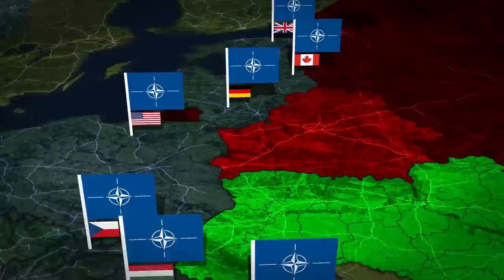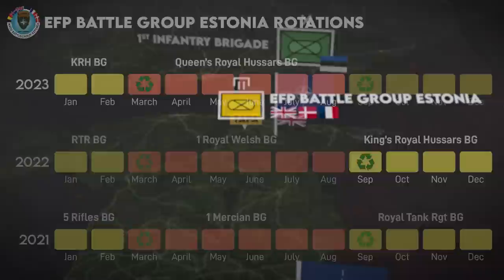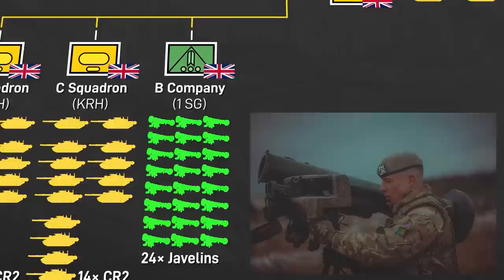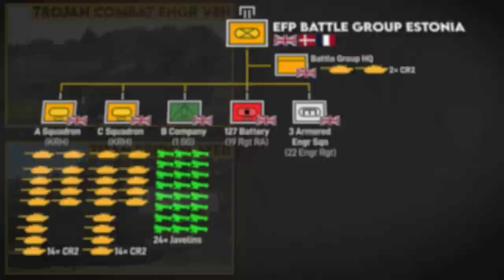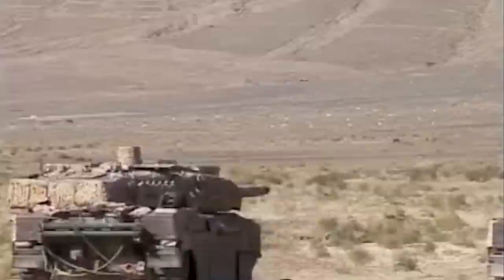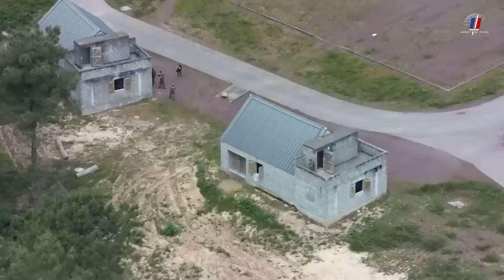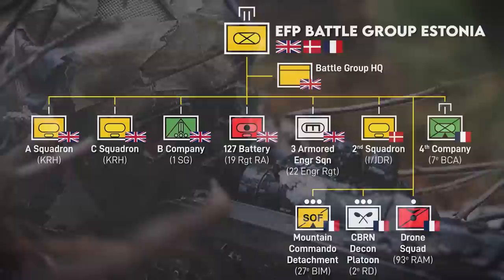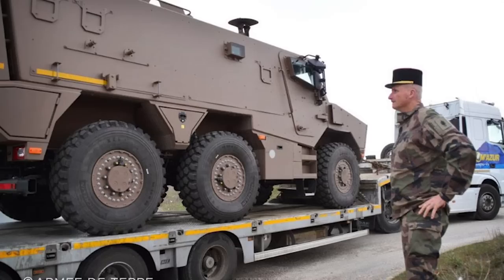The British-led Tank Mission on Russia’s Border